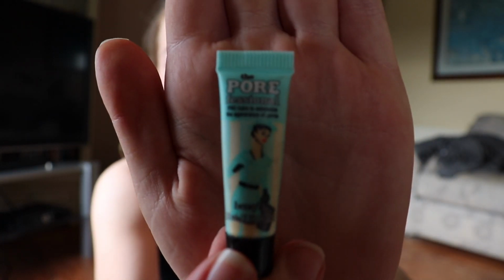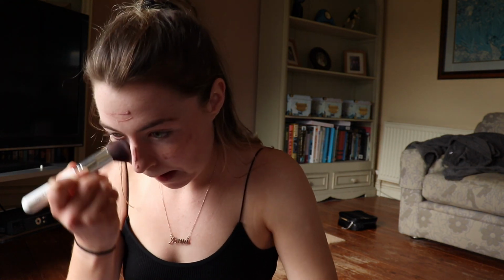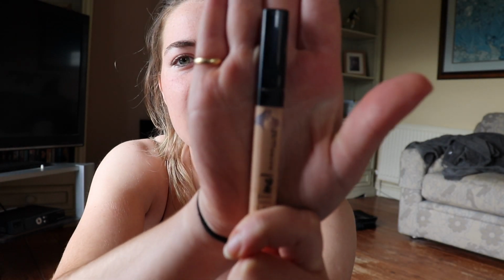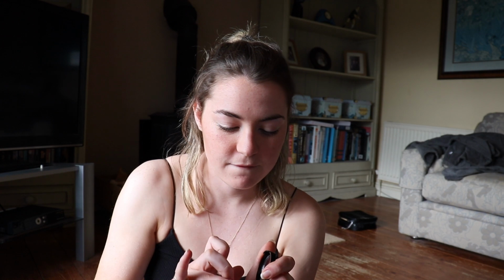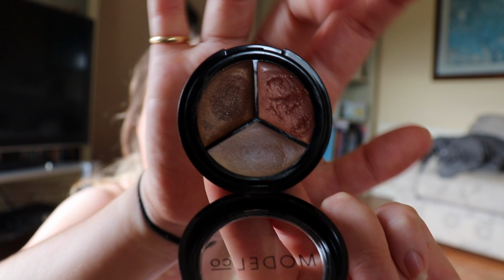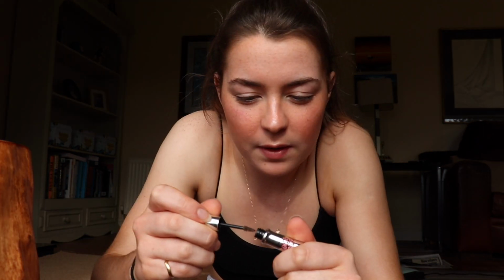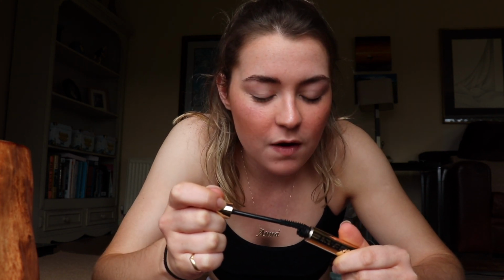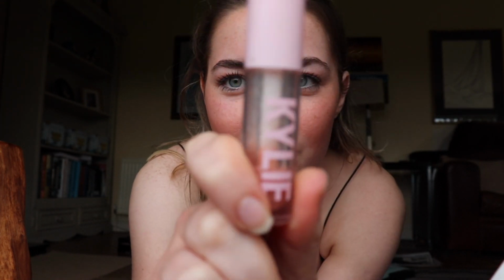The Most Chill Makeup Tutorial On Youtube! | No Makeup Makeup Look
This video is me (Anna Hi!) showing you my natural makeup routine. It is me trying my best at makeup and being *girly* but I hope you enjoy my little makeup look.

Y O U T U B E G R O W T H

I'd really appreciate it if you joined me on this journey and became part of my lil fam. Sending you love always Xx

E q u i p m e n t:
Camera: Canon EOS200D
Macbook Pro Sleeve
Macbook Thunderbolt Adapter
Hard Drive

D i s c l a i m e r: This video is not sponsored.

If you've made it this far down comment BONK

All videos on this channel have closed captions included to make sure that my deaf boyfriend can watch them and maybe you can too, hope you enjoy! :P